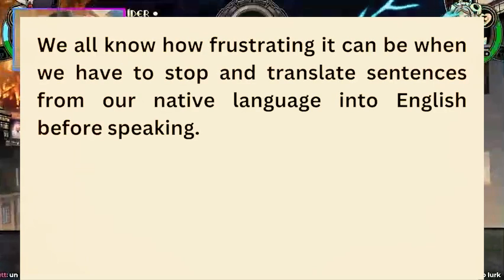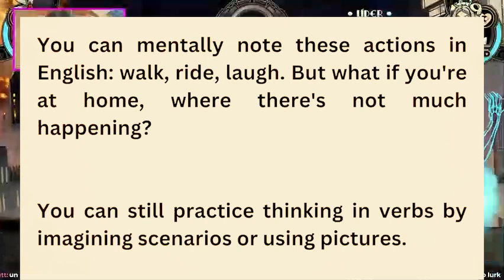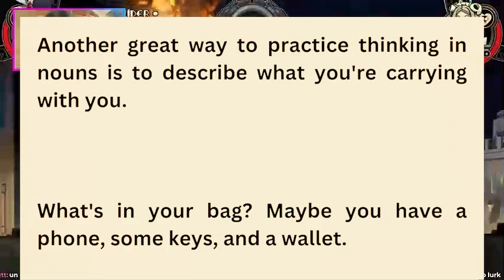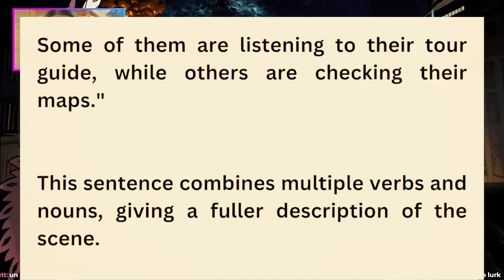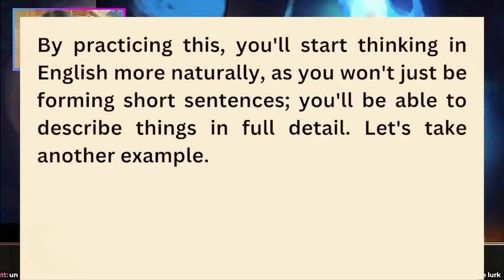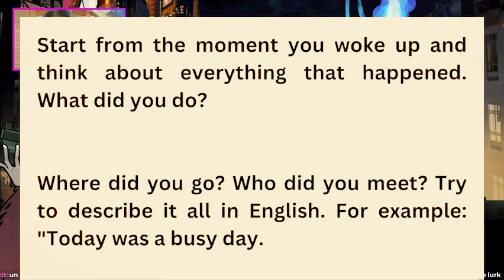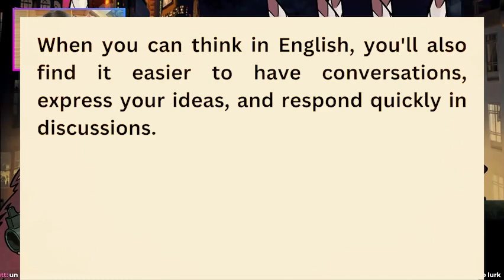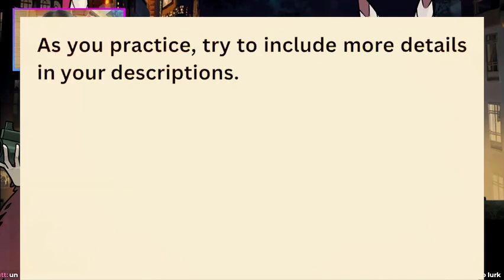How To Think And Speak || Graded Reader || Improve Your English || Listen And Practice || Learn More